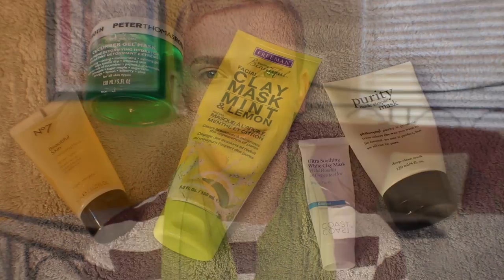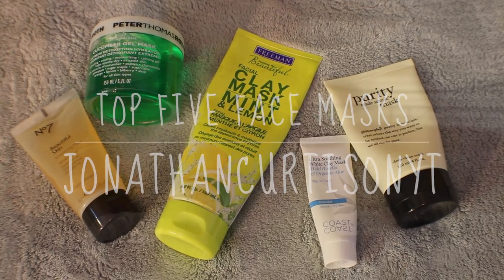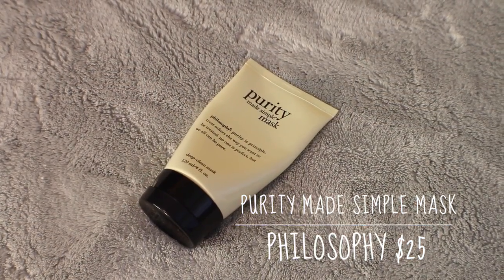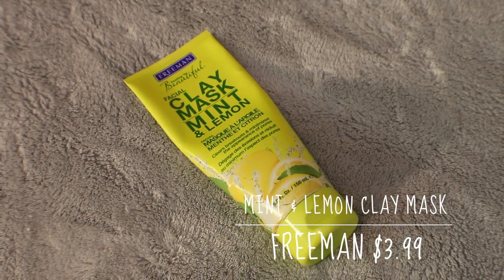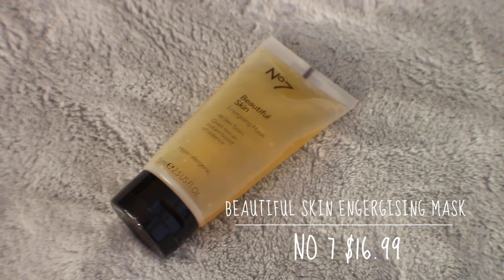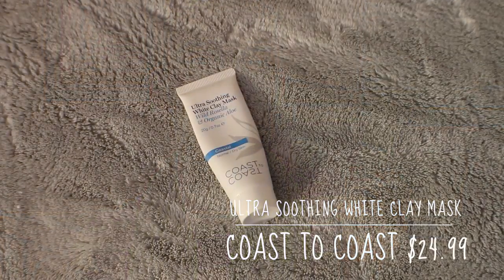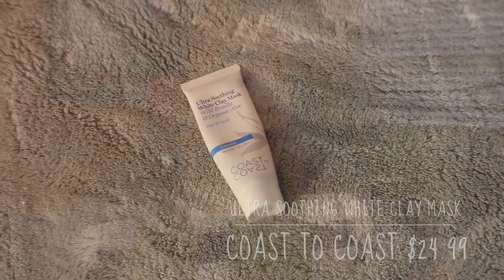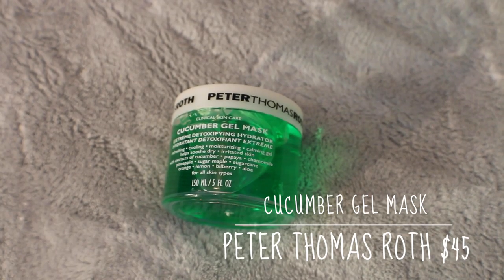Top Five Face Masks :: JonathanCurtisOnYT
Everyone needs a few good masks in their skincare rotation! Here's a list of my five favorites. I've included masks for my driest of days to my biggest breakout busters, and they're not all high end so don't worry there's something for everyone! I hope you enjoy!

Products Mentioned:
Philosophy Purity Made Simple Mask
Freeman Lemon and Mint Clay Mask
No 7 Beautiful Skin Energising Mask
Coast to Coast Ultra Soothing White Clay Mask